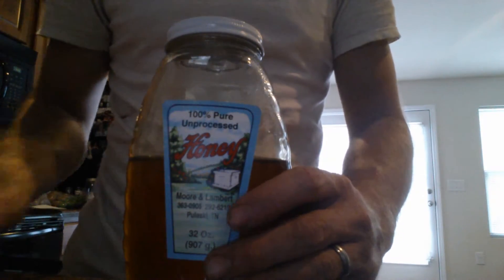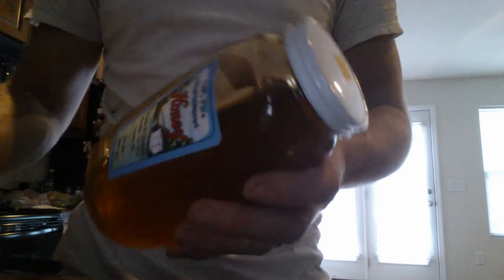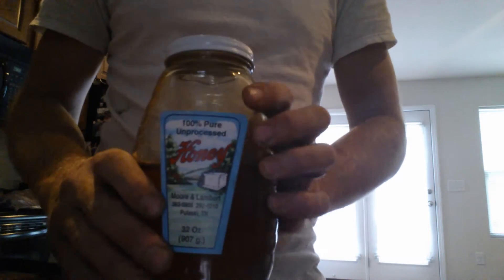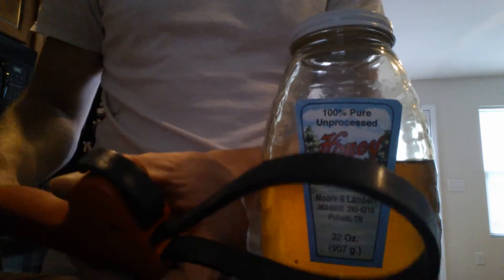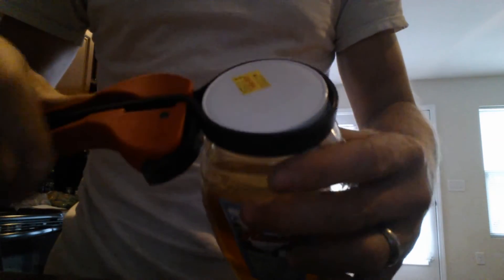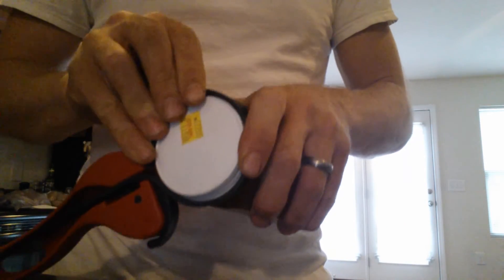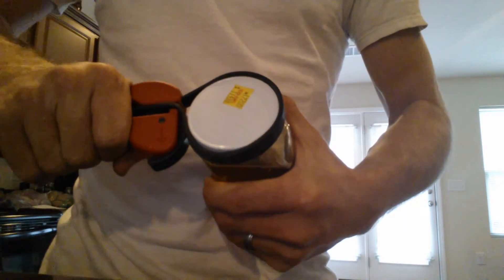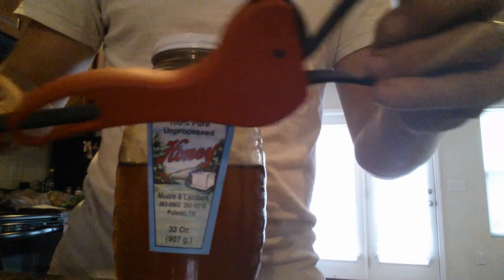How To Loosen A Jar Lid ... EASY WAY!!